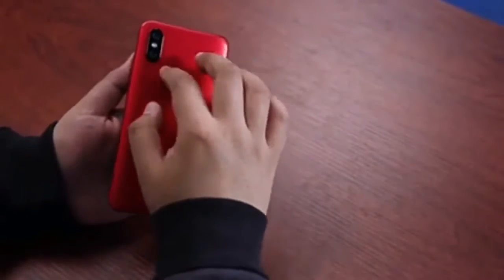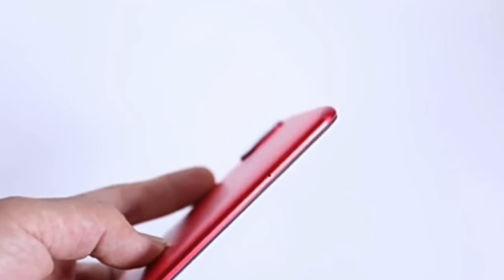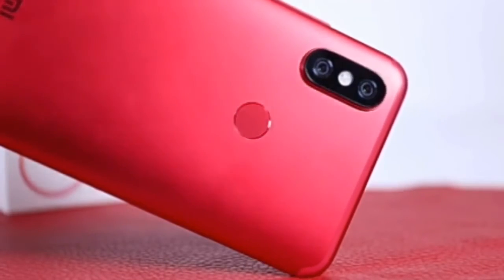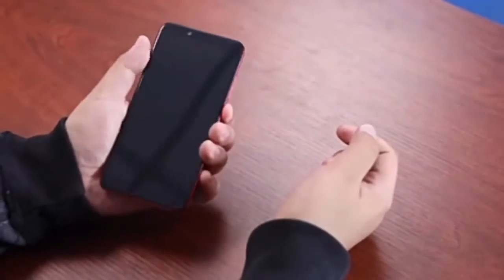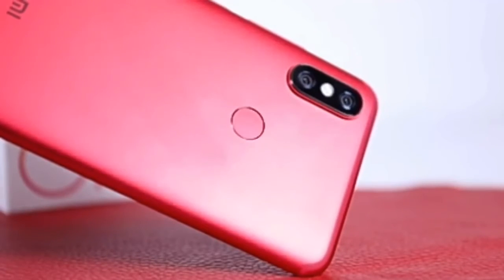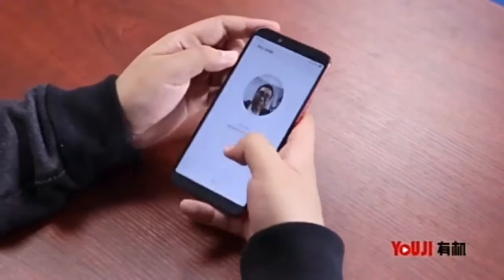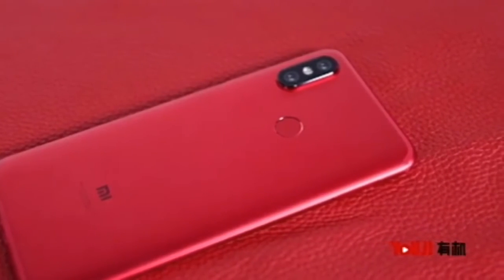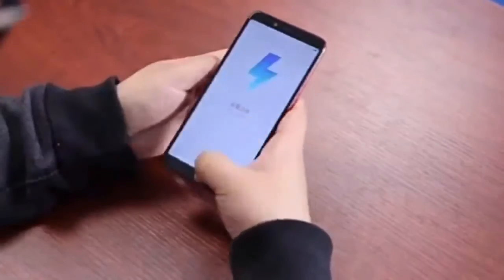Xiaomi mi 6x mi A2 unboxing and hands on